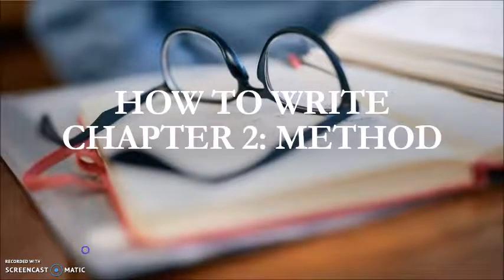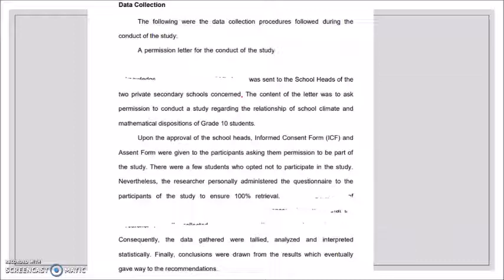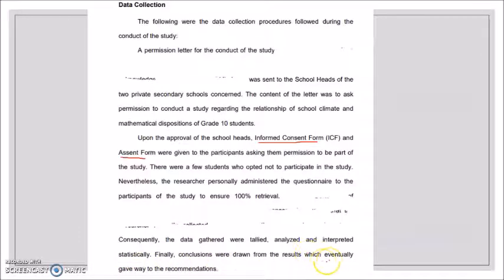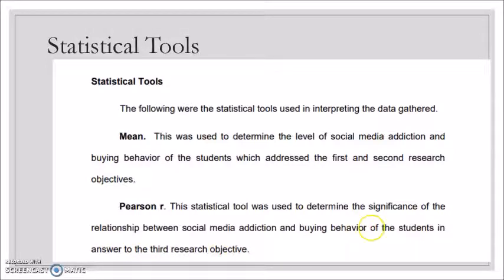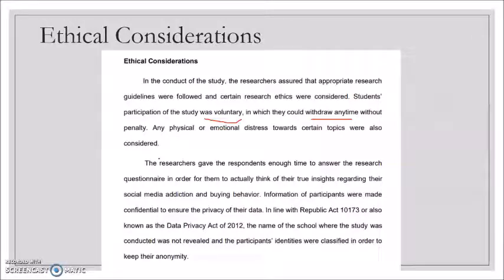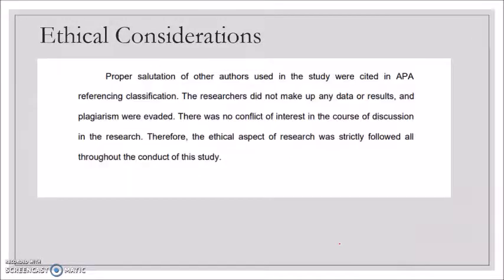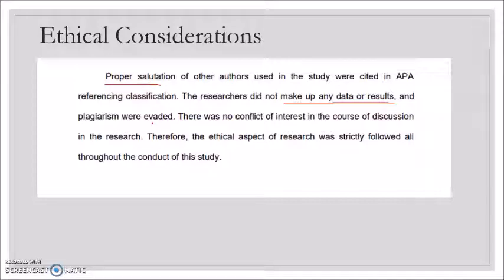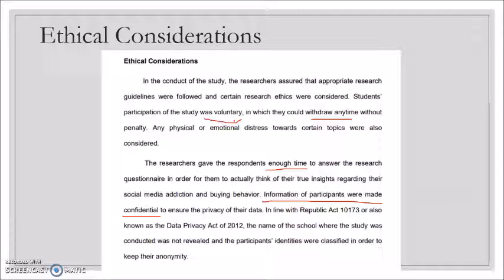Data Collection | Statistical Tools | Ethical Considerations : METHOD (IMRAD Part 4) |SHS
How to conduct Quantitative Research
Data Collection
Statistical Tools
Ethical Considerations